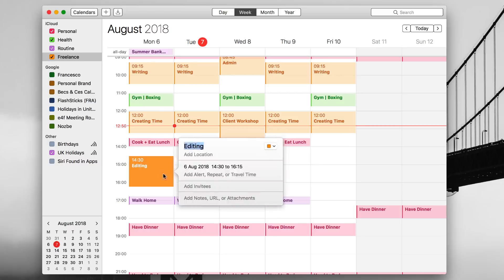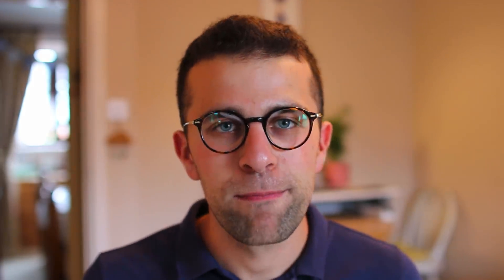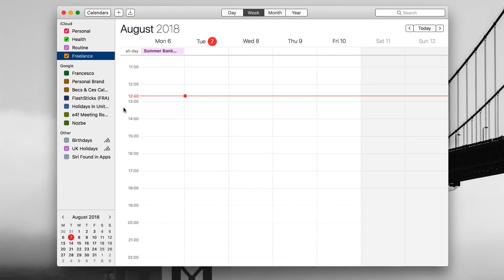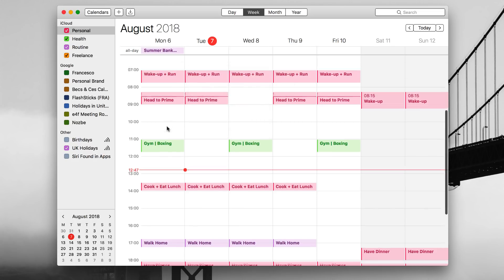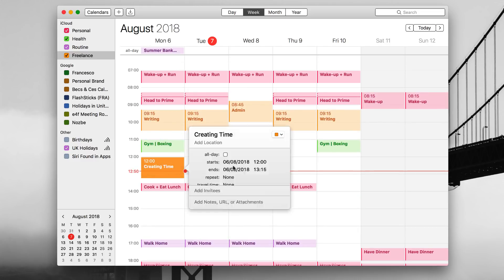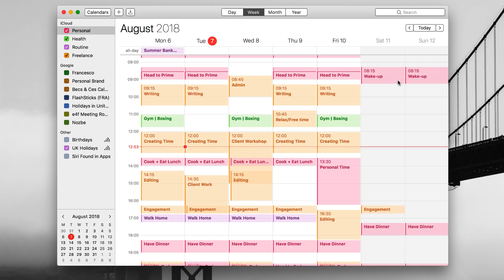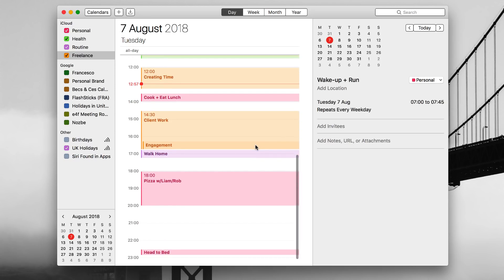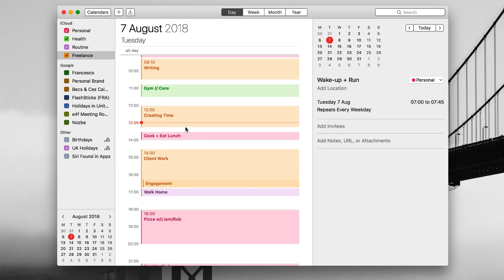How to Calendar Block Your Week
Stop doing busywork! Try Bento Focus Find the best productivity tools with our Our new calendar blocking course on Skillshare

Calendar blocking is an effective way to manage your week ahead with the ability to colour, manage on energy and context and more inside any calendar

Rent Mac apps instead of buying them outright, giving you access to 120+ apps under one subscription, without the stress of one-off payments and download fees.

► TIMESTAMPS
2:10 - Start of Video
3:20 - My Own Set-up
3:40 - Creating Calendars (Color)
4:20 - Start & End Times
5:20 - Adding Regular/Routine Events
7:50 - Adding Themes/Work Activities/Studytime
9:30 - Moving Your Day/Week Around
10:00 - Adding Events/Social Activities
11:30 - Day View + Tips to Mastering

You can also now get DEALS here on Keep Productive, you can find the board below with all the most up-to-date deals on your favourite software and brands.

(Both come with 2-months free premium on Skillshare)

▶ PRODUCTIVITY APP DEALS
(New deals to be added weekly)

- TODOIST - Use "KEEPPRODUCTIVE" to get 3-months free! It's that easy! There's only 500 codes, so make sure to claim before this disappears...

(+ my classes)

- TICKTICK - Win 6-months free TickTick, 3 winner a month.
Just enter your email on our newsletter and you'll be picked from the draw every month!

▶ DISCOVER MORE

▶ EQUIPMENT USED

▶  VIDEO INFORMATION

▶  ADS

▶  MUSIC USED

Find the perfect productivity tools with Tool Finder